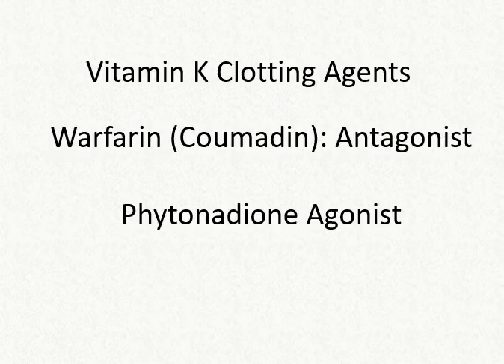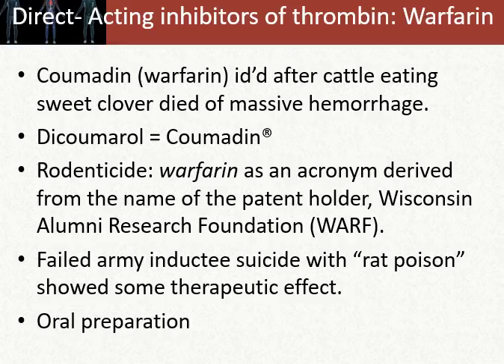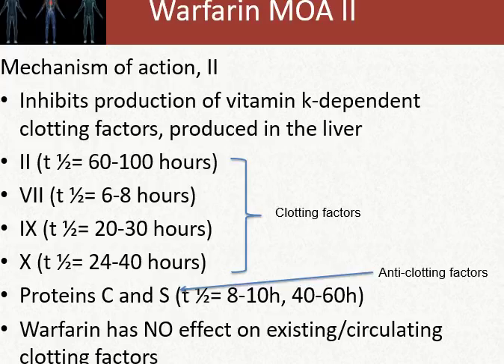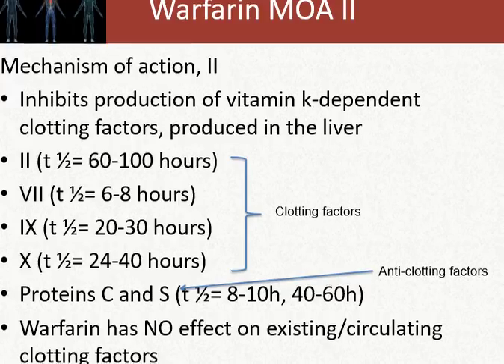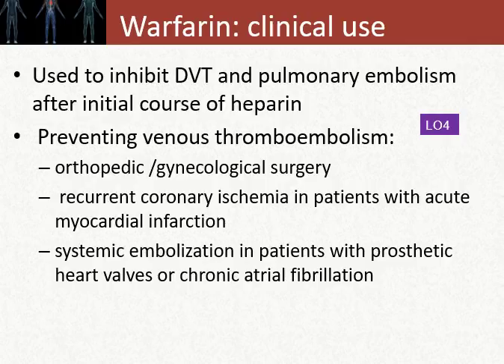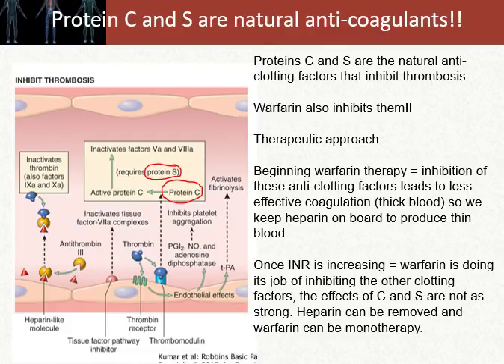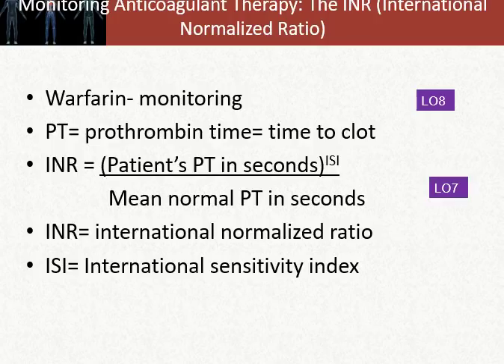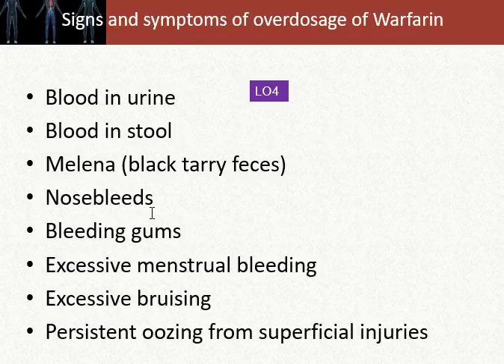Anti coag afib4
Anti-coagulation a fib part 4